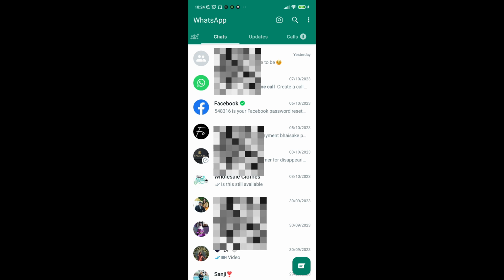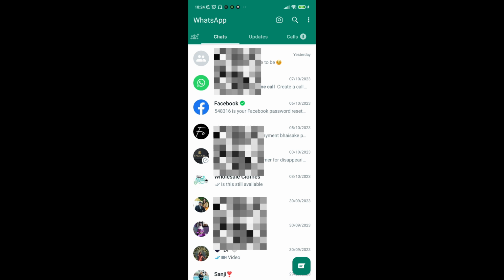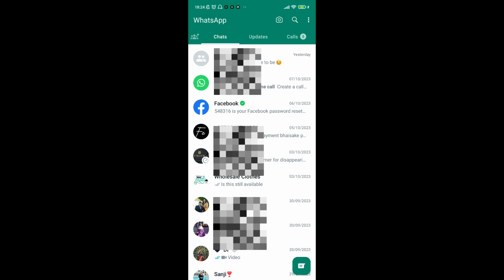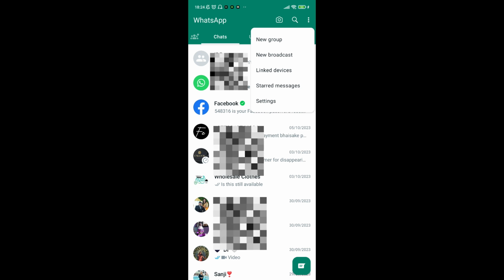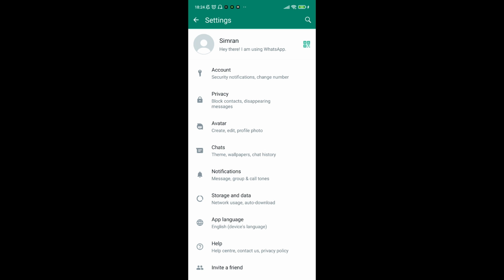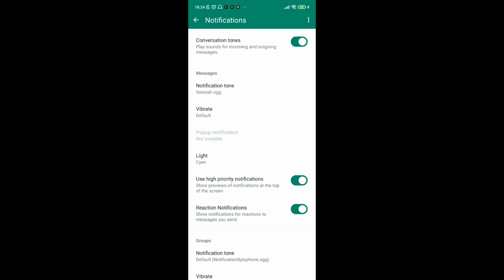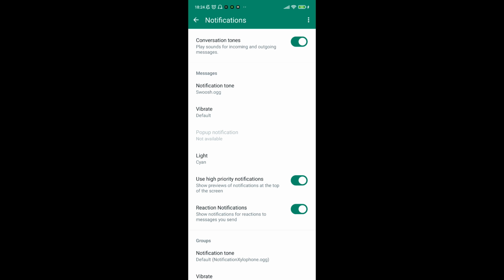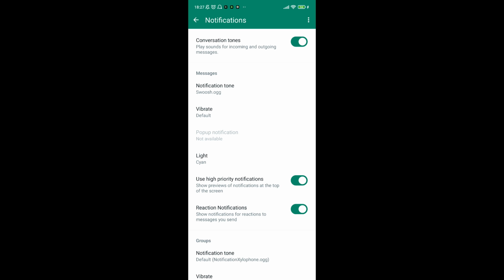How To Turn On WhatsApp Notification? Enable WhatsApp Notification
Learn, How To Turn On WhatsApp Notification?

WhatsApp notifications are a great way to stay on top of your messages and never miss a call. In this video, we'll show you how to turn on WhatsApp notifications  On Android device